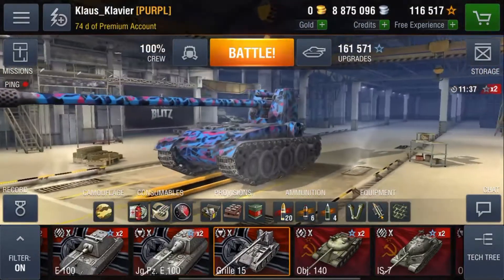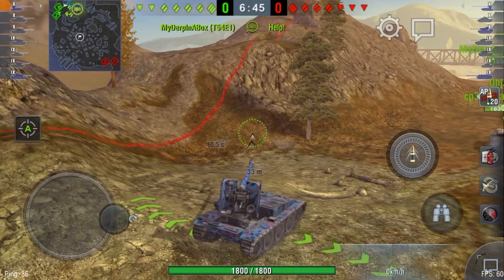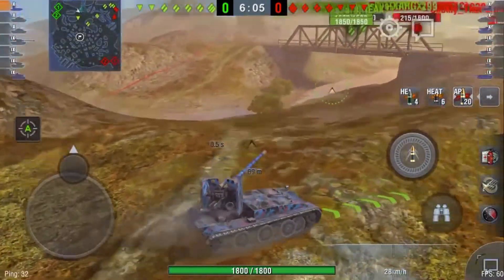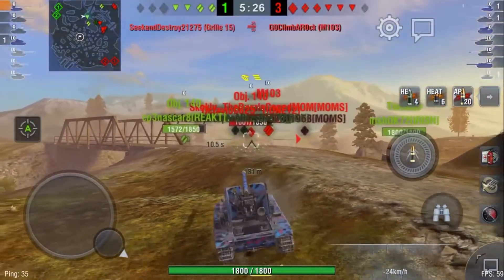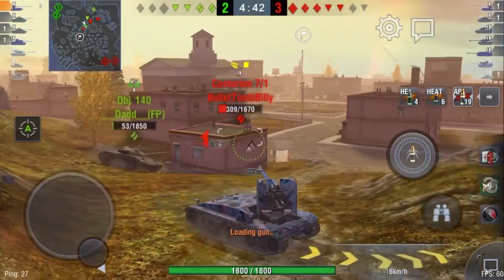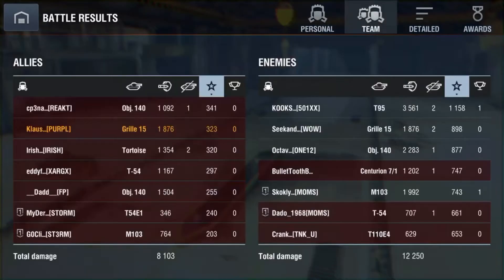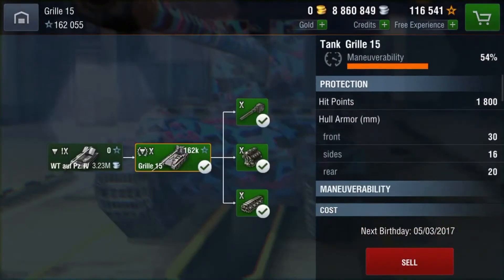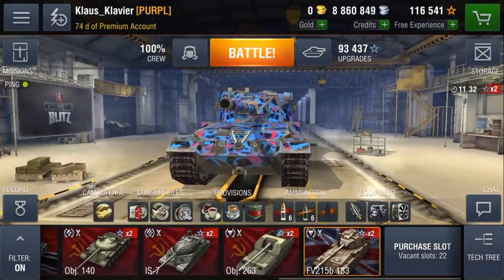Grille is a horrible tank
It has nothing going for it.